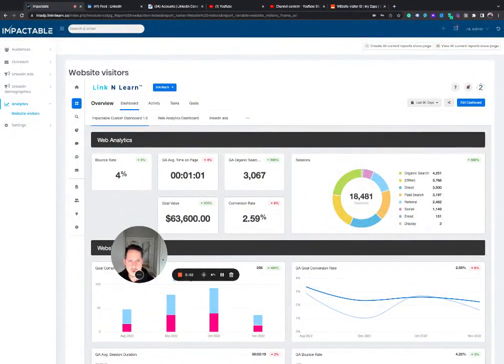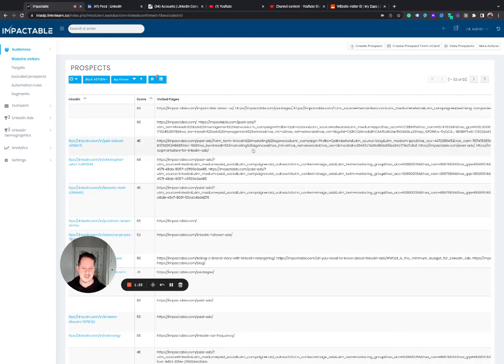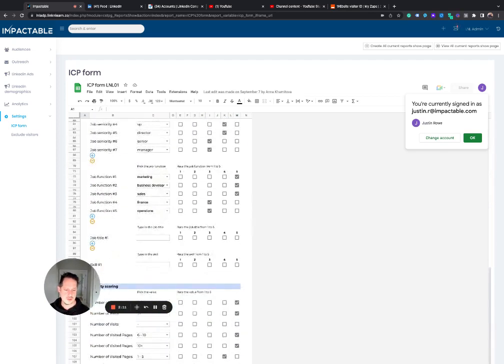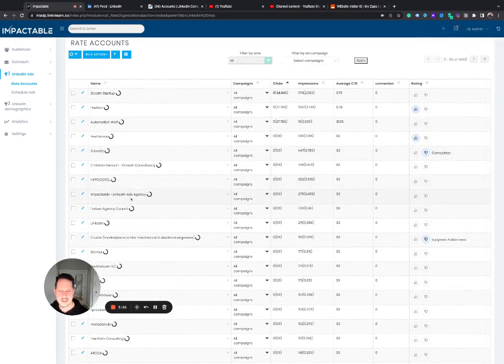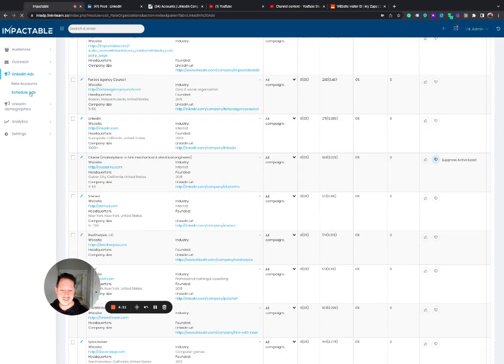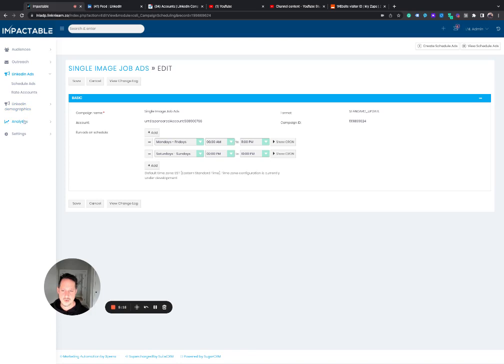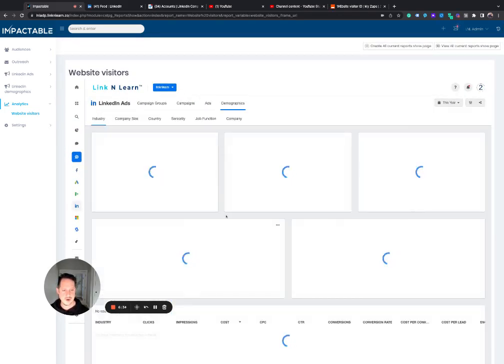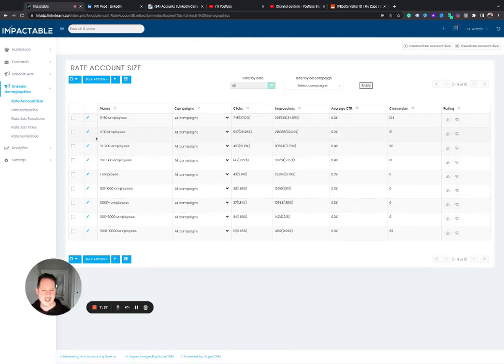Linkedin Ad Tools - Linkedin Ad Scheduling, Linkedin Ads Agency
Impactable is a Linkedin ads agency founded by Justin Rowe and we've just rolled out some awesome new Linkedin ads tools - Including Linkedin ad scheduling and advanced Linkedin reporting